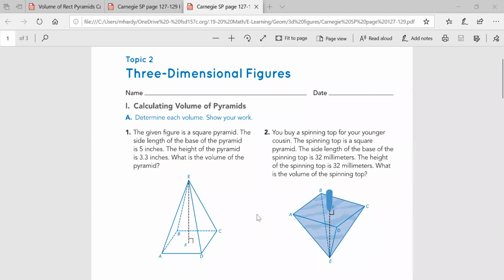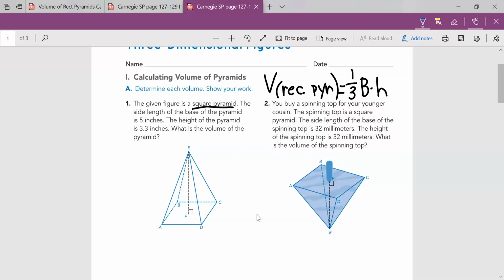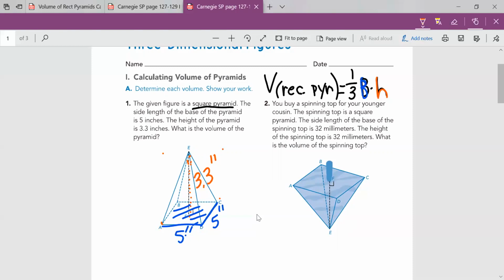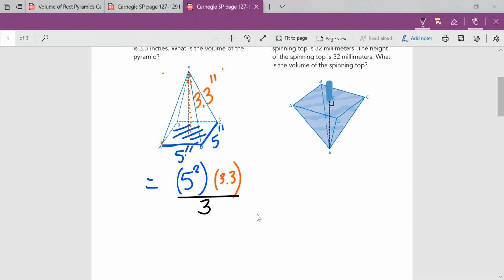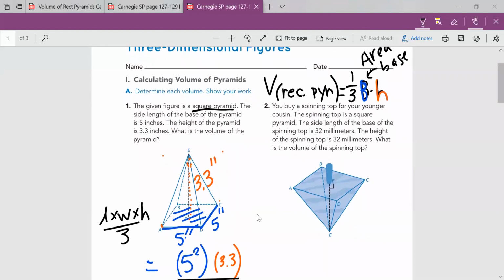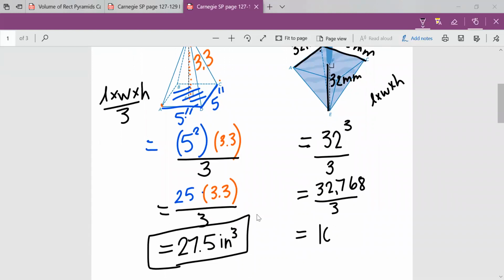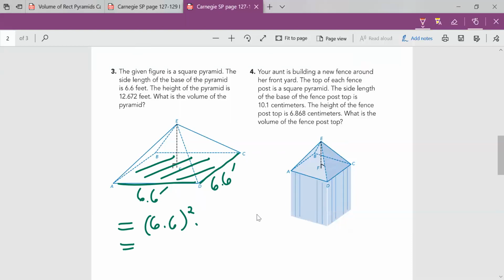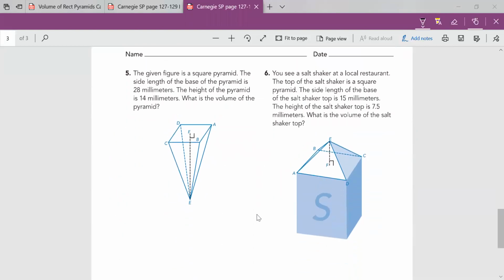Video on SP Vol Rec Pyr